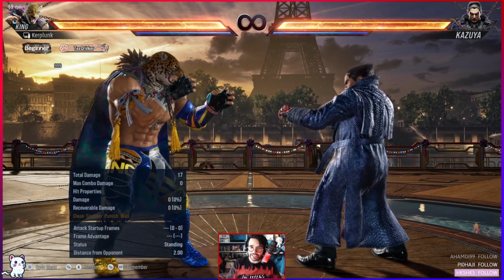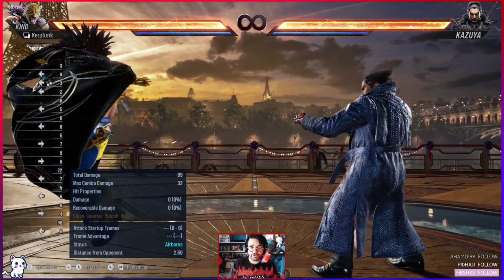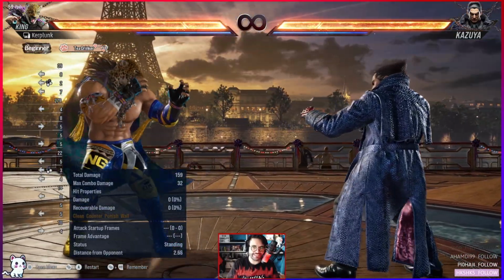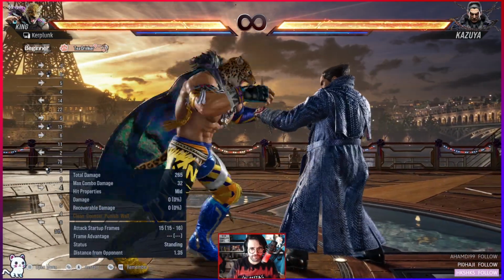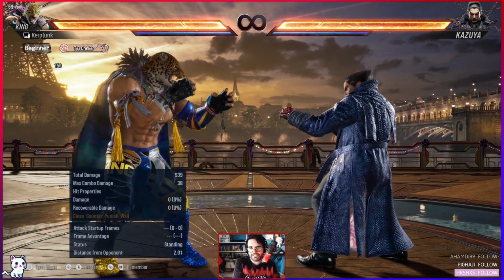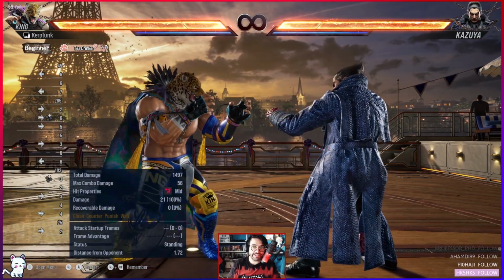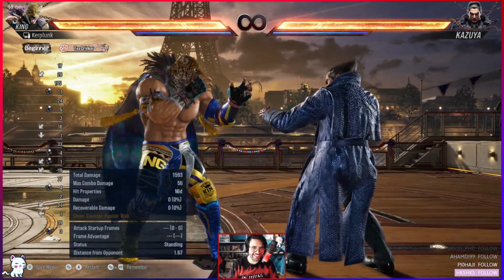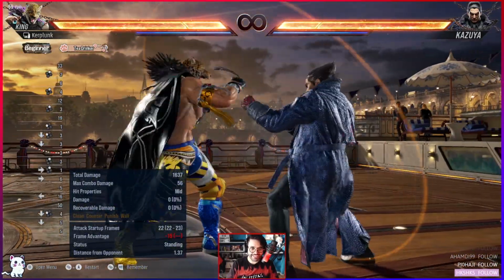Tekken 8 King guide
Giant Swing is my second name

Intro 0:00
Strengths 0:16
Weaknesses 0:48
Your first grabs 1:21
Pressure 4:07
OB punishment 7:23
Whiff punishment 9:45
Gameplan 11:00
Outro 12:31